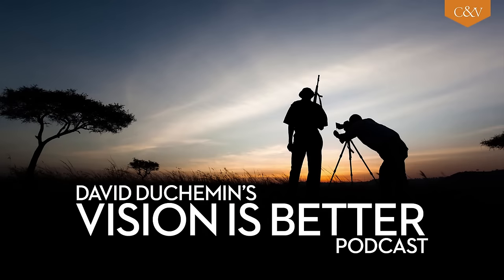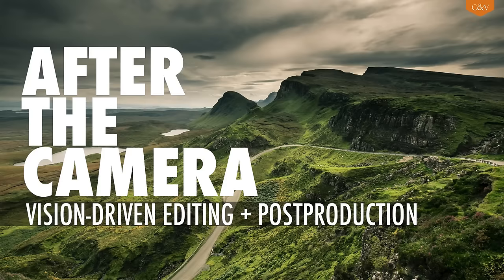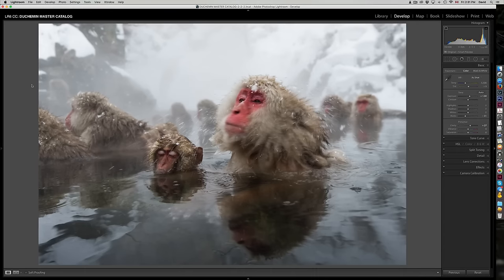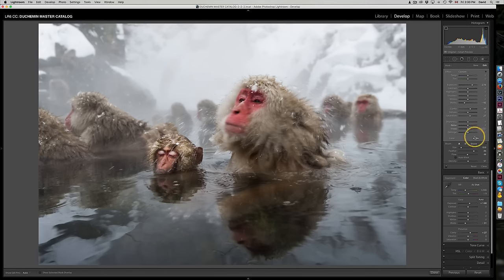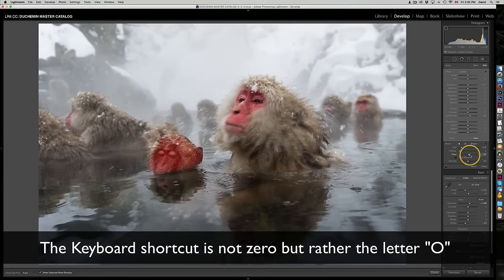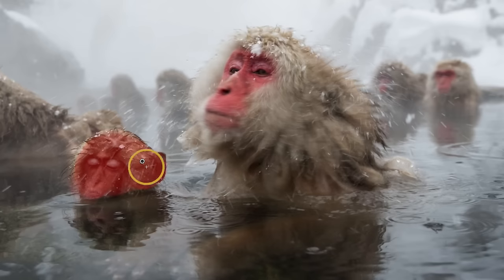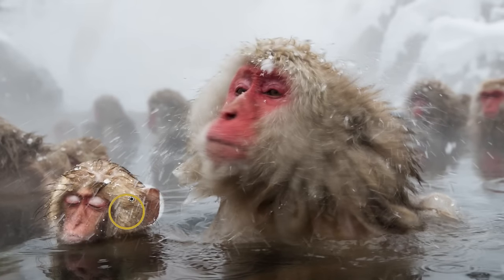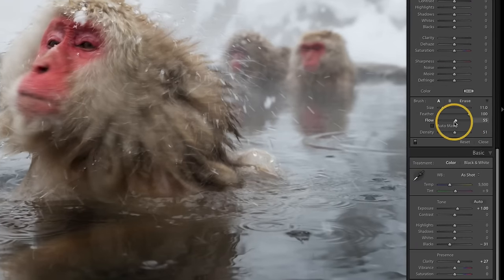Vision Is Better, Ep.33. After the Camera Live(ish), Part Four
In early January I launched a 20-episode video resource to teach my vision-driven approach to editing and post-production in Lightroom. As part of the launch I wanted to give a chance for some Q&A, and some interaction. In this episode I talk (a bit of a ramble, really) about colour balance, using the adjustment brush and other dodge and burn tools with subtlety, and what makes a good B&W conversion.

Have questions about this or anything else on After the Camera, leave them in the comments below and I’ll try to get to them all.

David duChemin in a photographer, author, adventurer, and entrepreneur. He’s the best-selling author of Within The Frame, VisionMongers, Photographically Speaking and almost 20 other titles about the craft and art of photography. He is also the accidental founder and Chief Executive Nomad of Craft & Vision, publishers of photographic education and inspiration, and rabid defenders of the amateur and everyone who does this for the love of the photograph.

Vision is Better is a chance for you to ask David questions about photography, and a chance for David to sound off on these things without, for once, having to write a damn book about it.